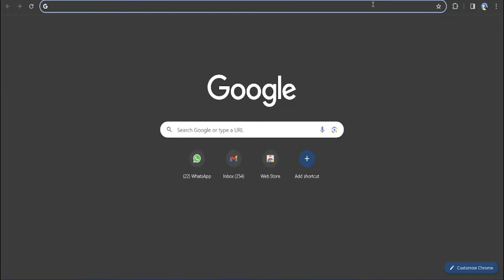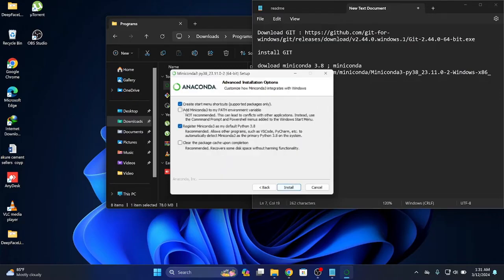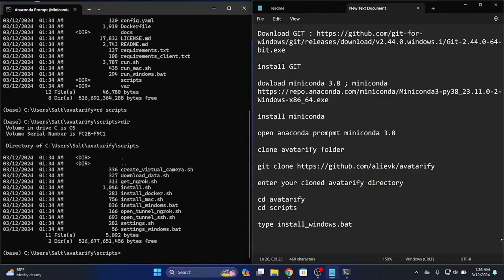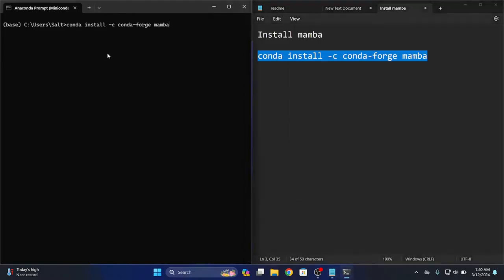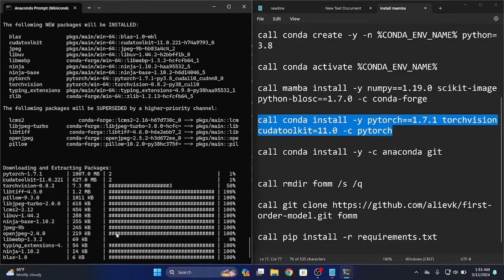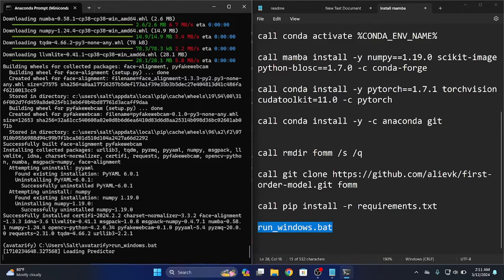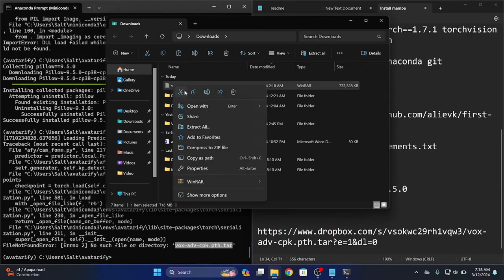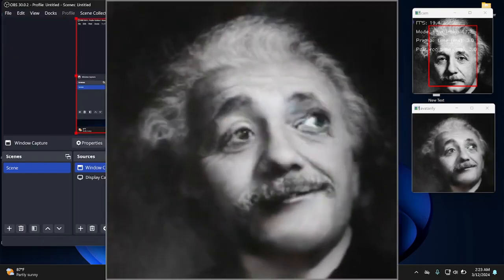AVATARIFY FAKE VIDEO CALL INSTALLATION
🎥 "Bring your photos to life with Avatarify! 💫 Watch faces move, talk, and express emotions in real-time — powered by next-gen AI animation. Turn any image into a stunning live avatar and amaze your friends today!"

Minimum req.. Nvidia GeForce rtx 10 series, 20, 30 40 and 50 series.
If you have any other NVidia laptop you can compare.

Download vox first module file ; download VOX FILE

Script..
conda install -c conda-forge mamba

cd avatarify

call scripts\settings_windows.bat

call conda create -y -n %CONDA_ENV_NAME% python=3.8

call conda activate %CONDA_ENV_NAME%

call mamba install -y numpy==1.19.0 scikit-image python-blosc==1.7.0 -c conda-forge

call conda install -y pytorch==1.7.1 torchvision cudatoolkit=11.0 -c pytorch

call conda install -y -c anaconda git

call rmdir fomm /s /q

call pip install -r requirements.txt

call pip install pillow==9.5.0

run_windows.bat